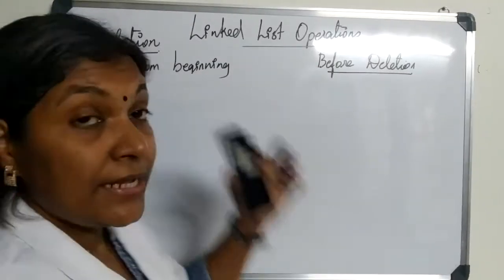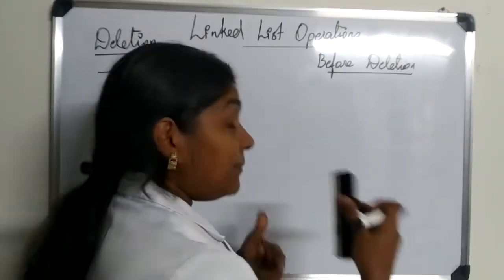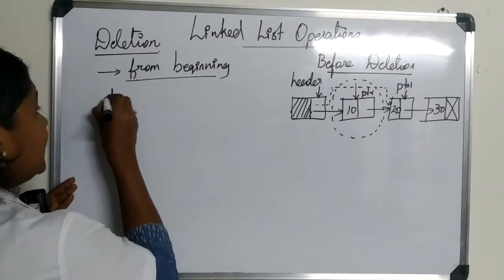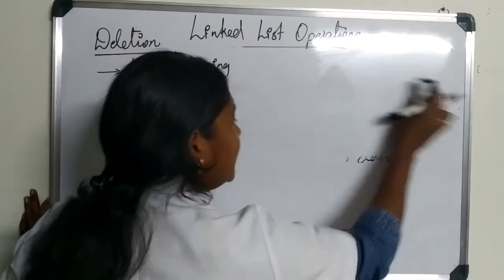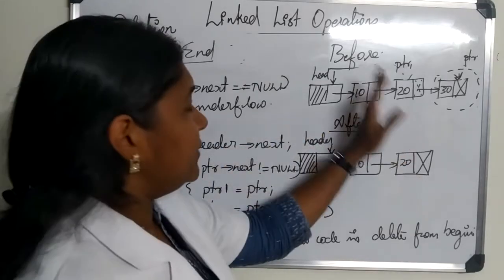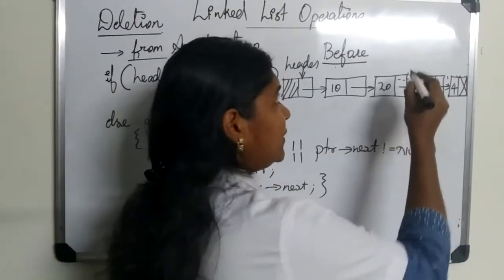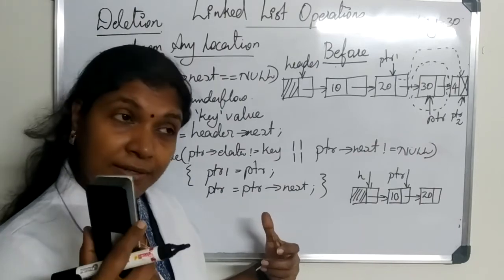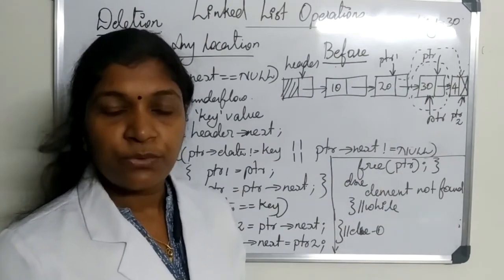SINGLE LINKED LIST - DELETION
Data Structure lectures by Dhanya Rajan